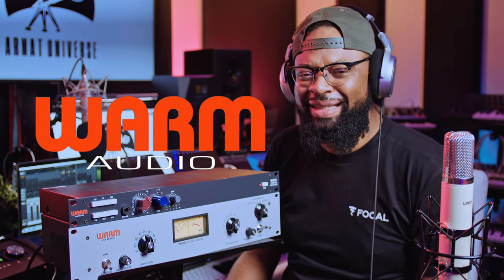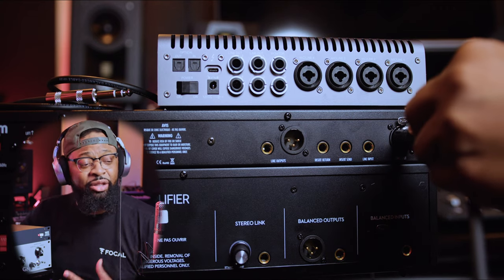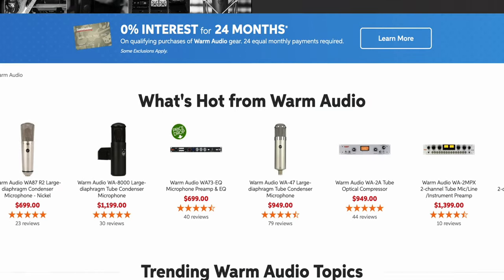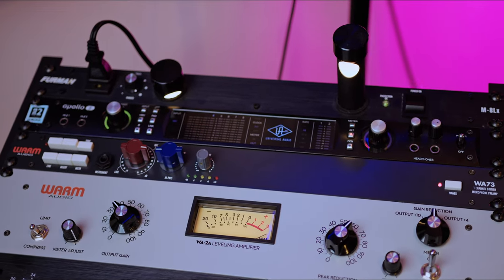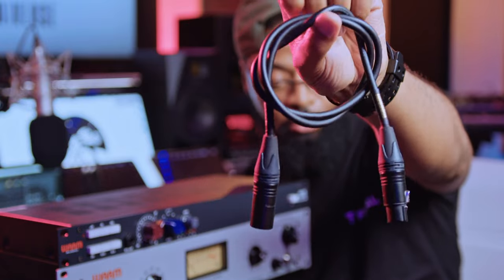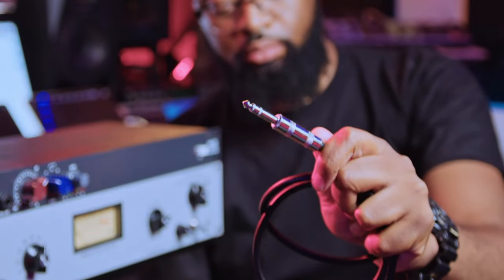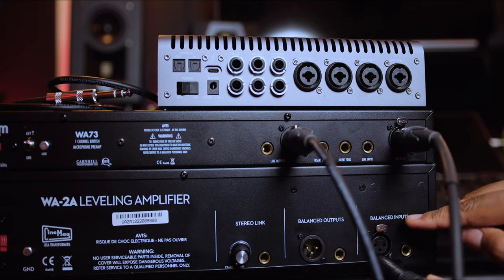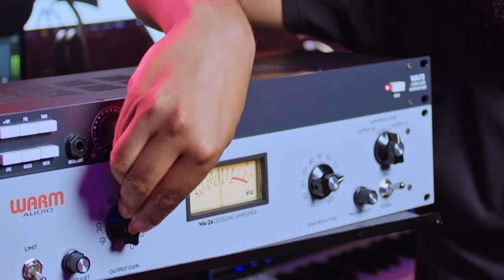Do THIS INSTEAD | Connecting Warm Audio Gear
Learn how to setup a Warm Audi Signal Chain. Warm Audio gear mentioned: